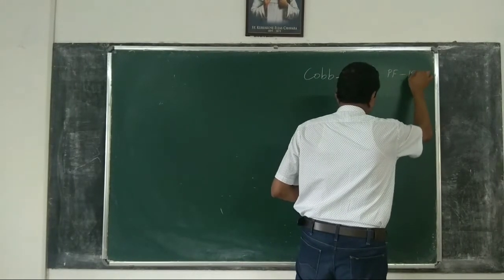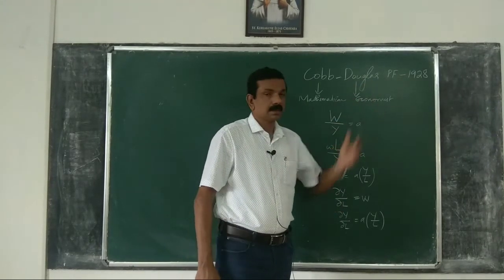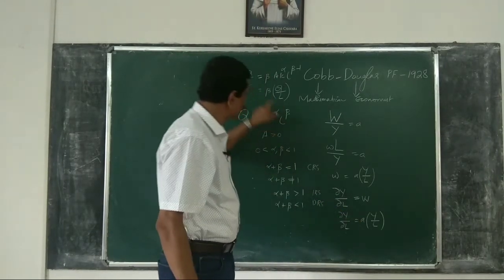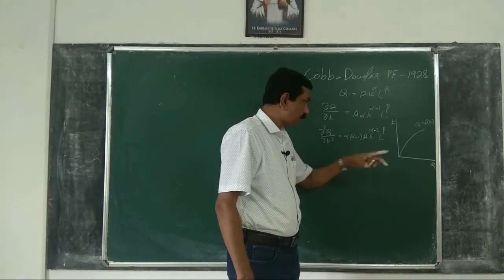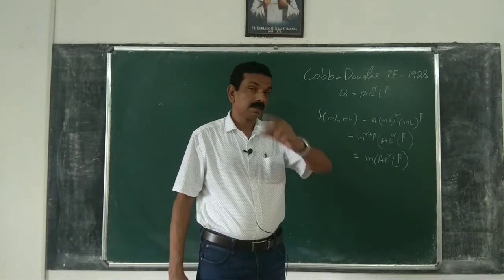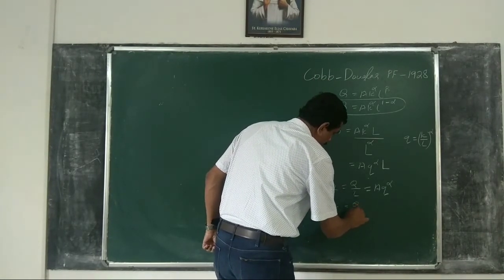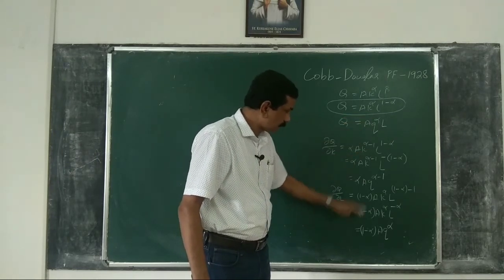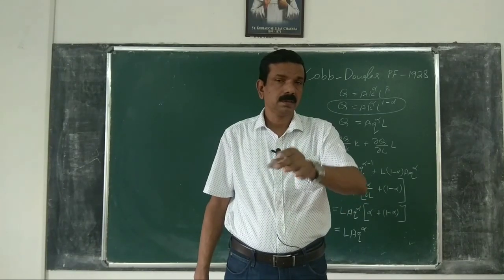Microeconomics 19: Cobb Douglas production function (1)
Cobb Douglas production function(1)